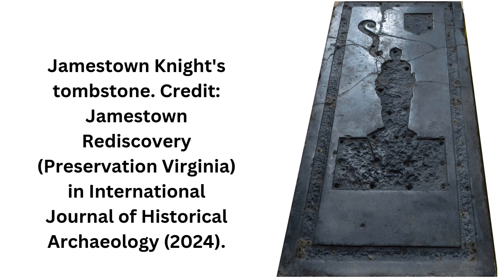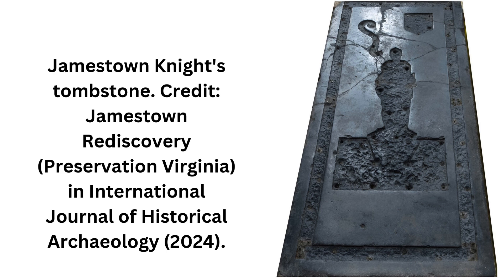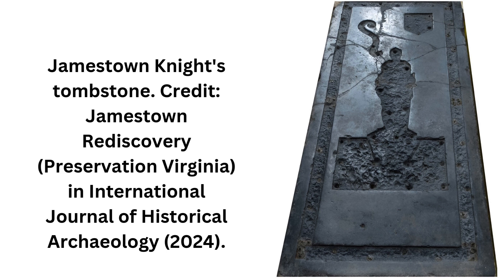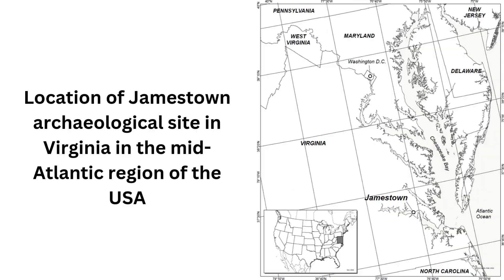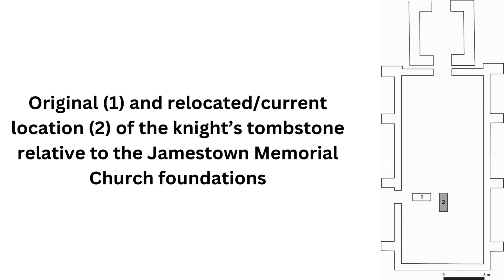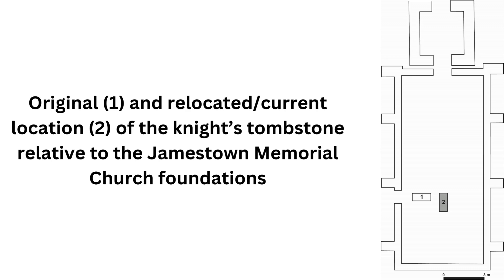New research reveals America's oldest tombstone came from Belgium & belonged to an English knight